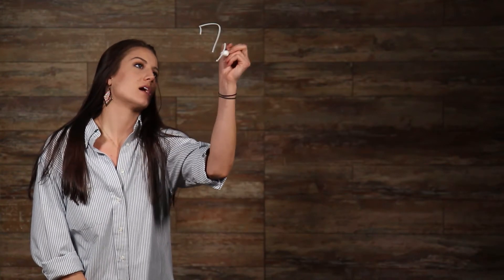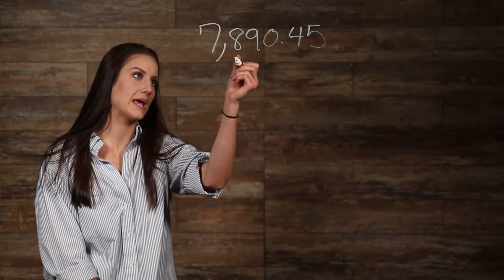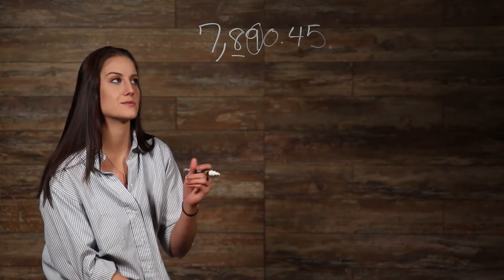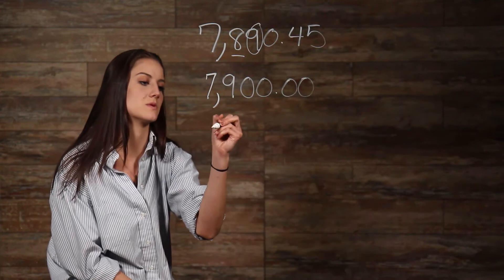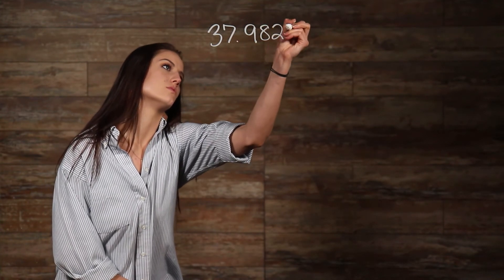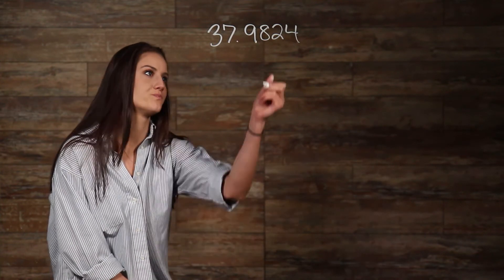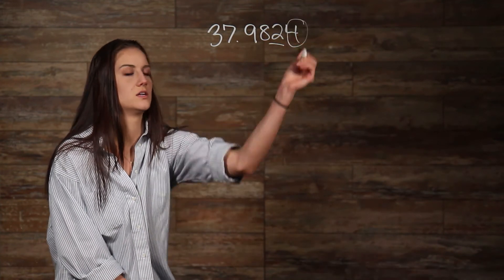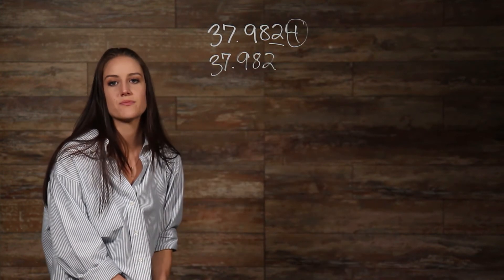Rounding and Estimation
Hey guys! Welcome to this video on rounding and estimation! Rounding is a helpful tool that allows us to simplify numbers so that they are easier for our brains to work with.